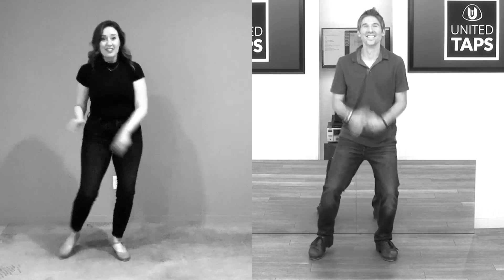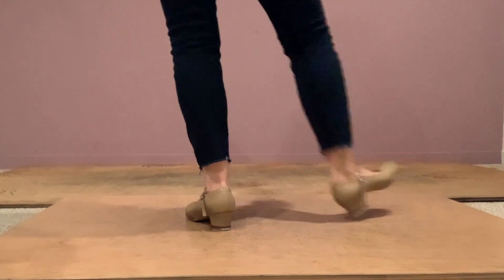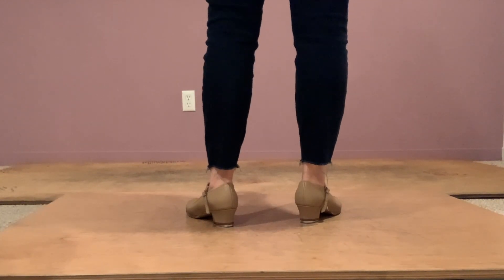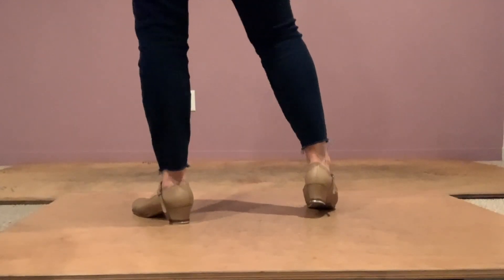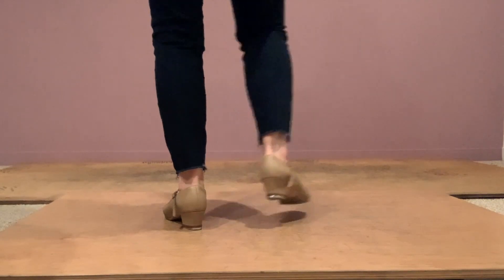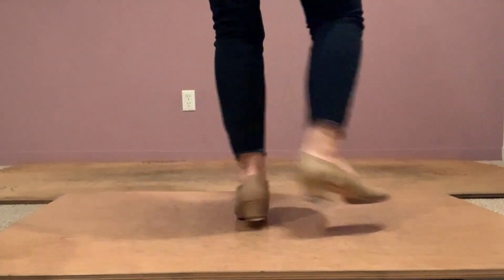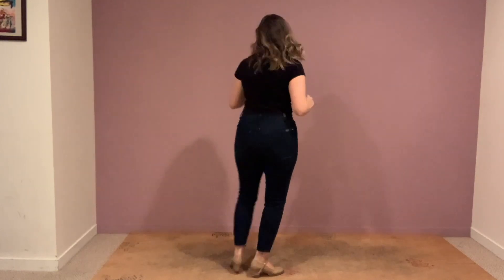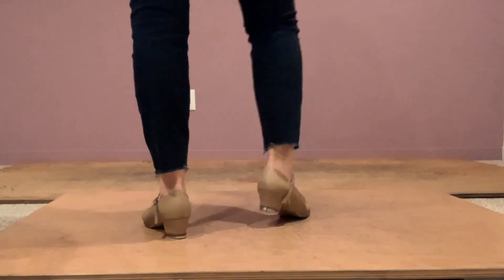Learn a BEGINNER Combo to 'Good Morning' from Singing in the Rain w/ ROD HOWELL and Me! | TAP-torial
Hey Everyone!

Hope you enjoy this FREE beginner combo TAP-torial to 'Good Morning' from Singing In The Rain, done in collaboration with fellow tap dancer and YouTube, Rodney Howell!